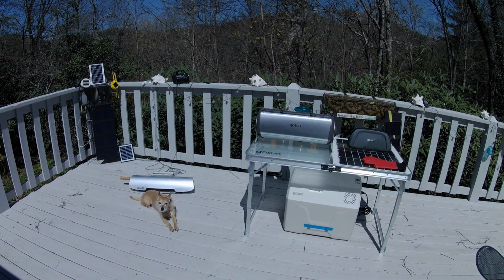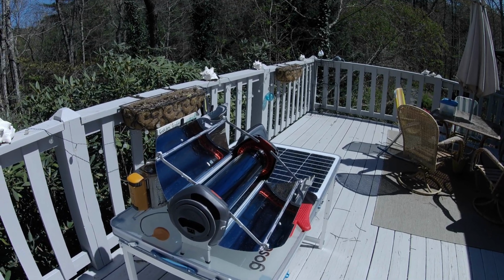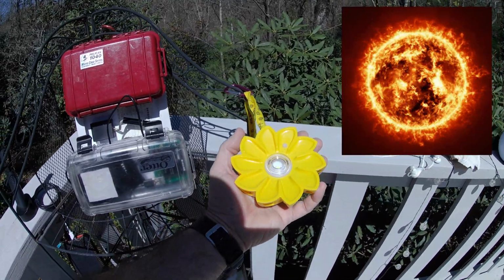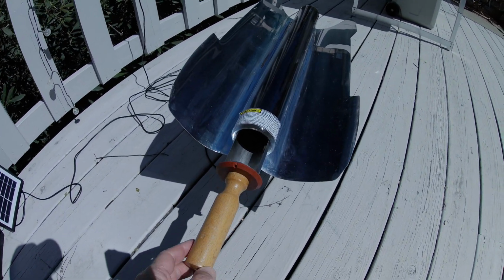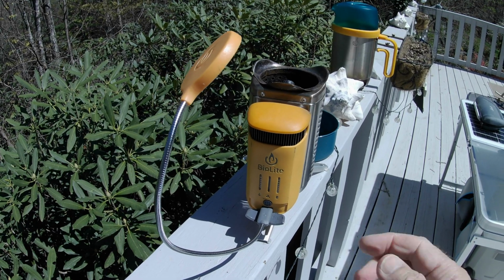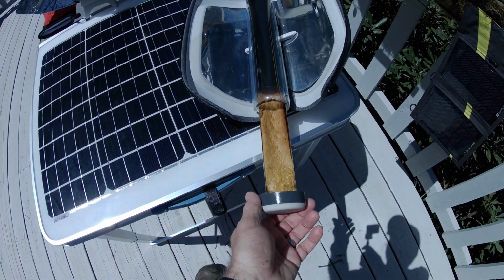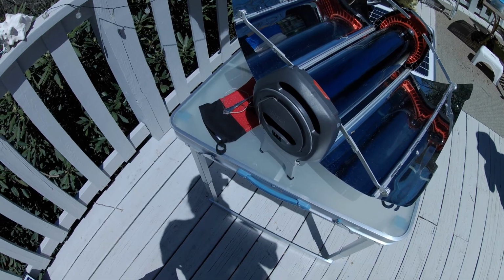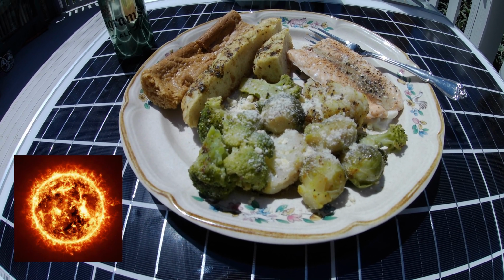Seeking Solar Episode #6: Cooking and charging with sunshine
Cooking and charging with sunshine.

Please consider supporting our nonprofit wildlife conservation, science and nature education programs, our renewable energy, and EV programs, and our YouTube channel by supporting us on